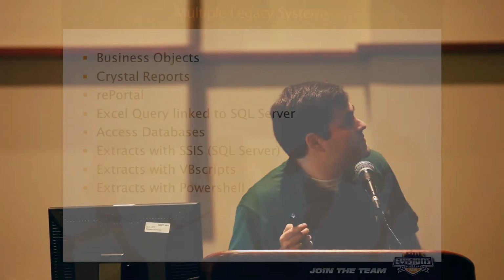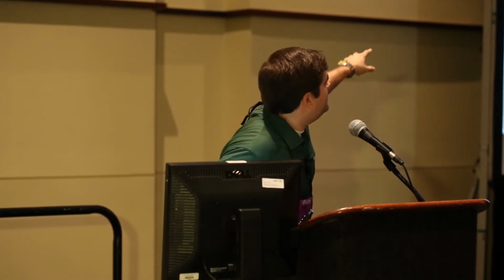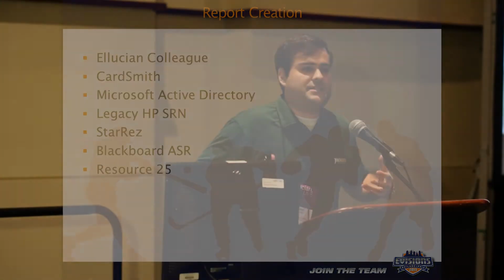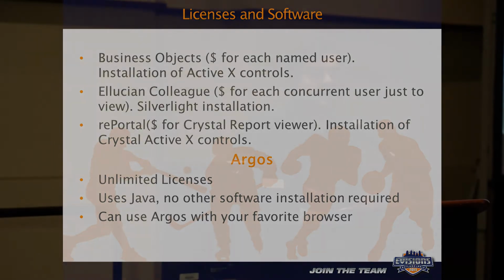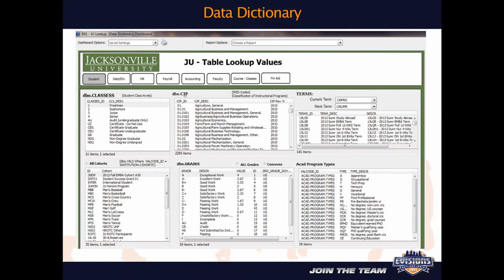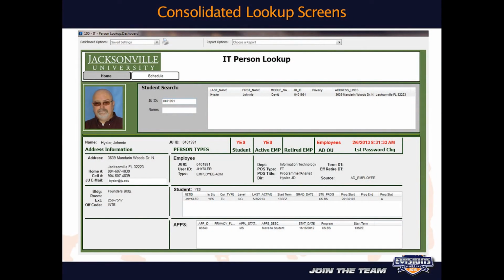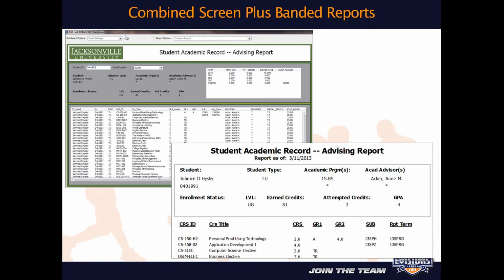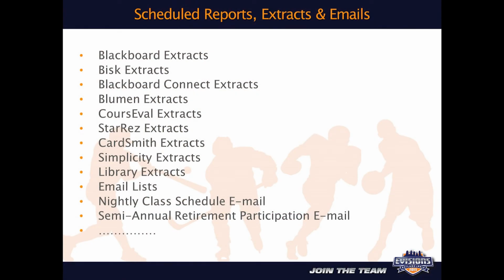Case Study: Jacksonville University Uses Argos with Colleague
Christian Block and J.D. Hysler show examples of how they use Argos with Colleague at their institution.